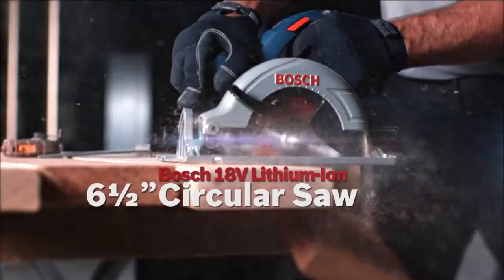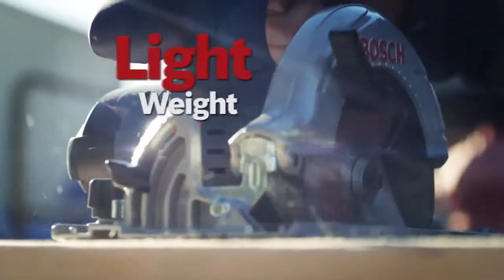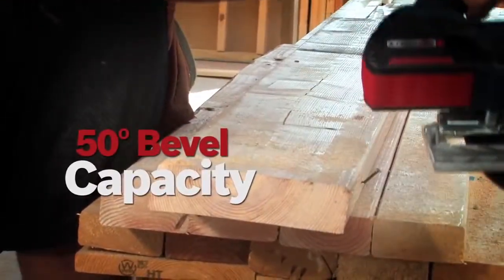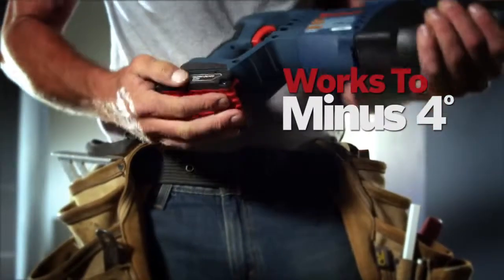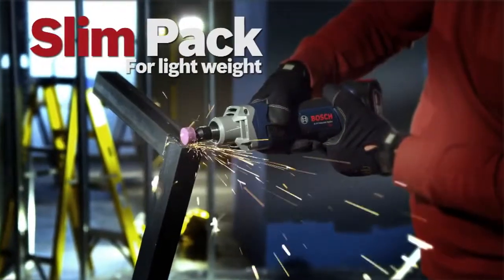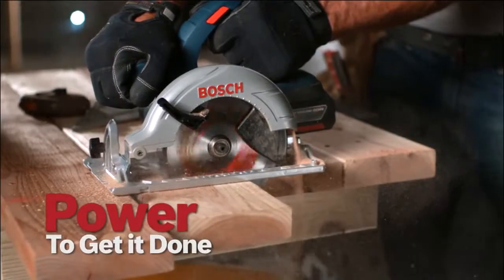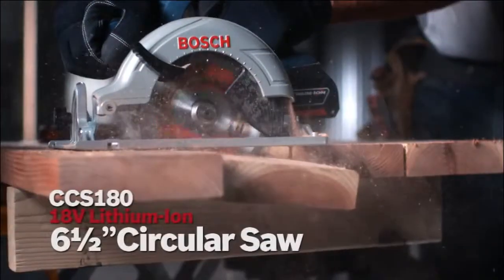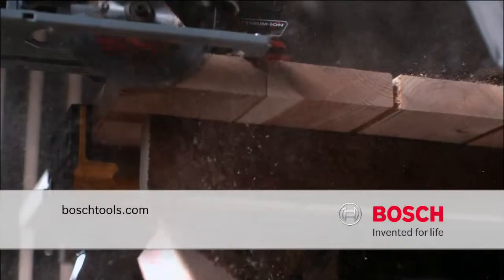Bosch 18V 6-1/2 in. Circular Saw - CCS180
to learn more about the 18V 6-1/2 in. Circular Saw from Bosch!

The Bosch CCS180’s 6-1/2 in. saw blade can completely cut through 2X material even at full depth of cut. The exclusive anti-snag lower guard eases into the work piece without snagging and the heavy-duty aluminum foot and upper guard enhance durability on the toughest jobsites. The CCS180 also features an easy-to-read depth of cut gauge, a 50 degree bevel for a wide range of applications and a spindle lock for quick blade changes.